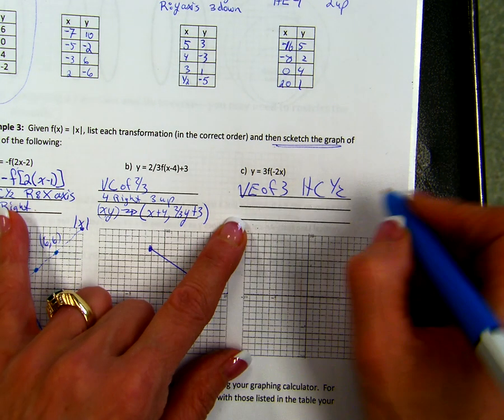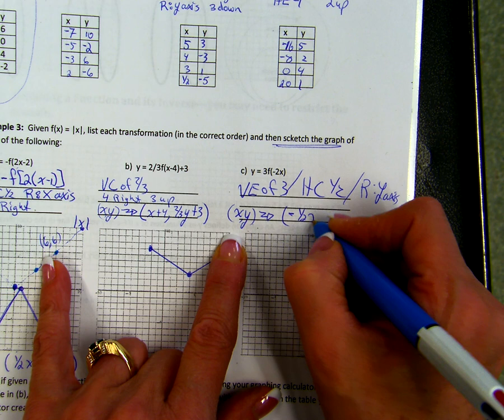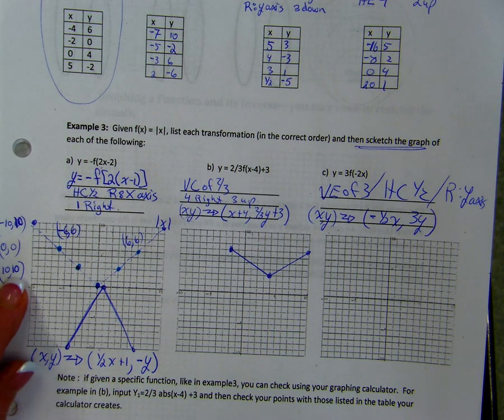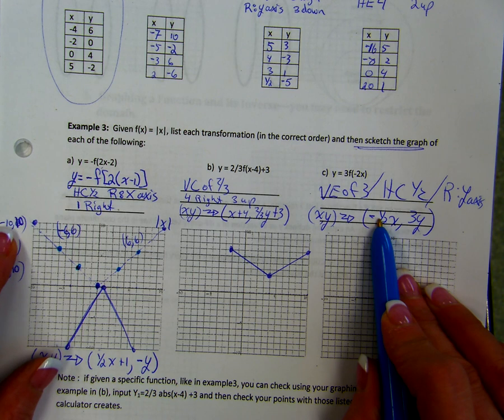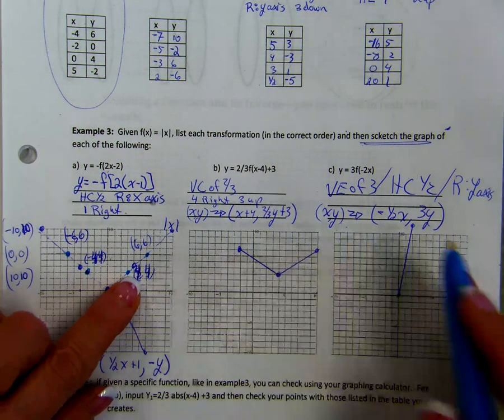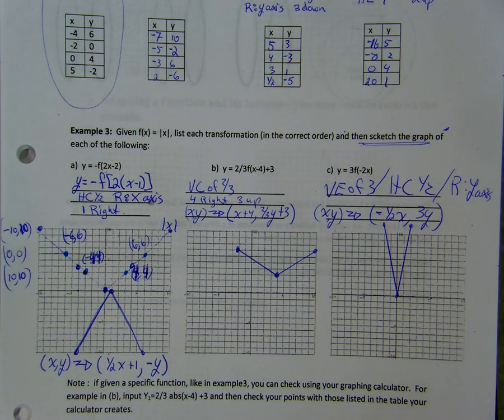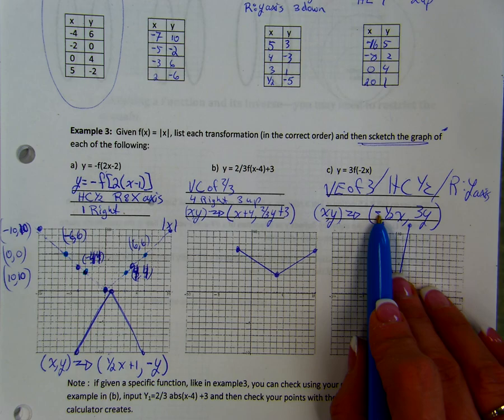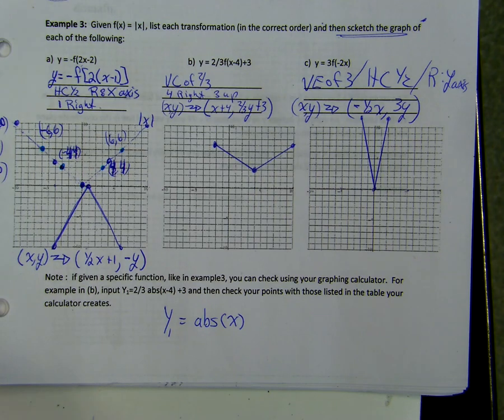M12 Transformation of functions example 2